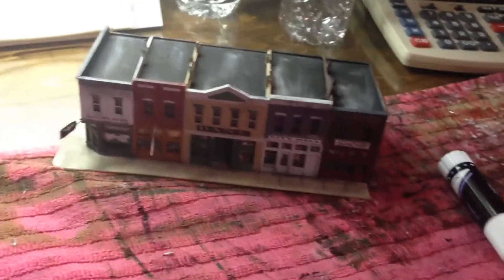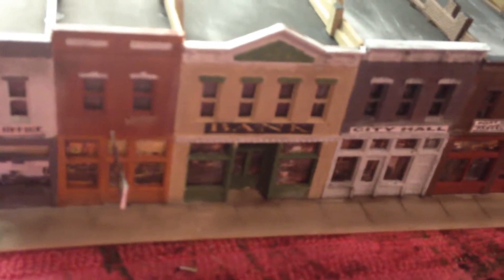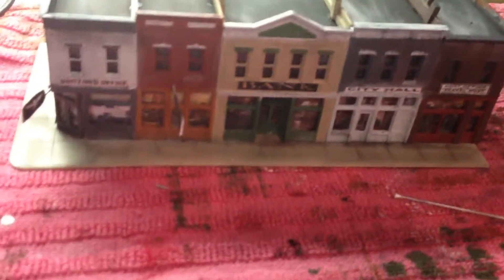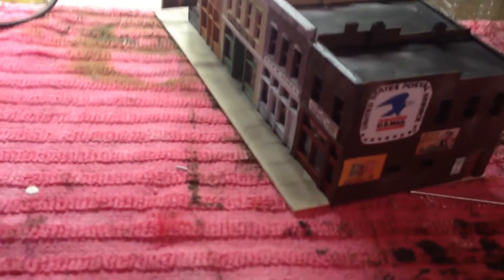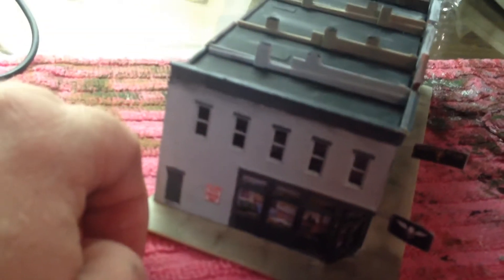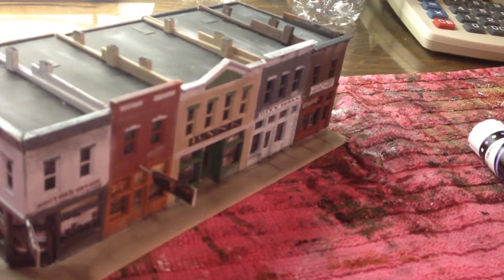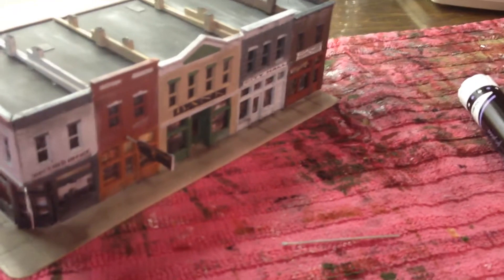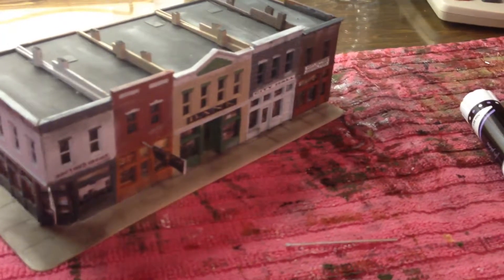Update plus layout stuff